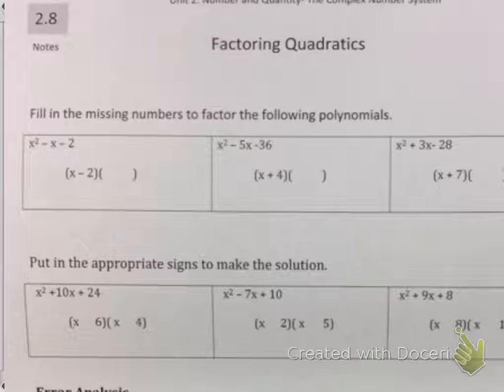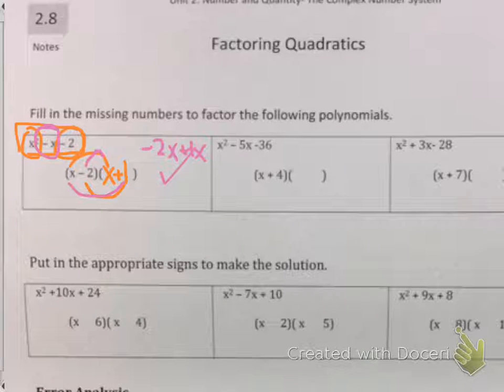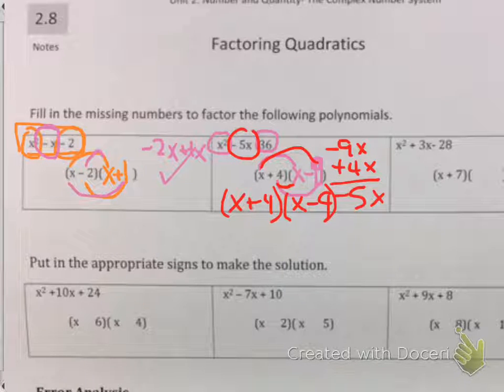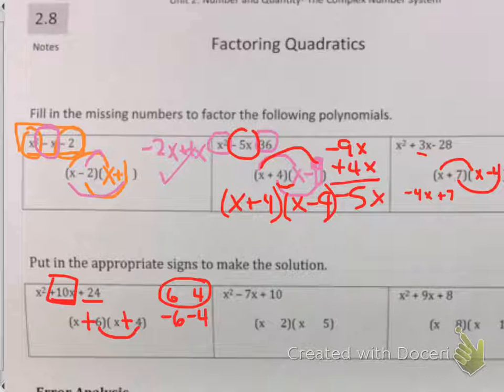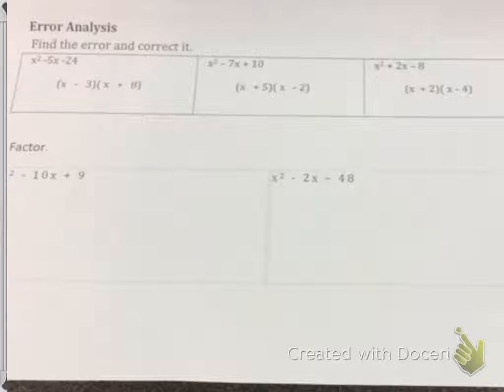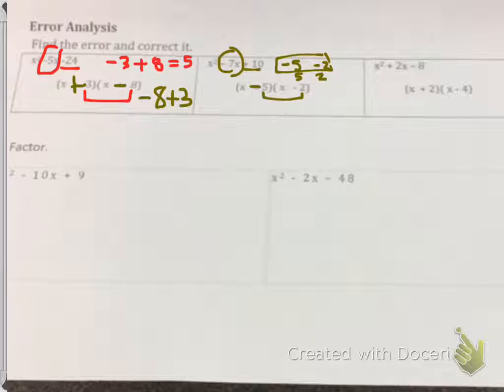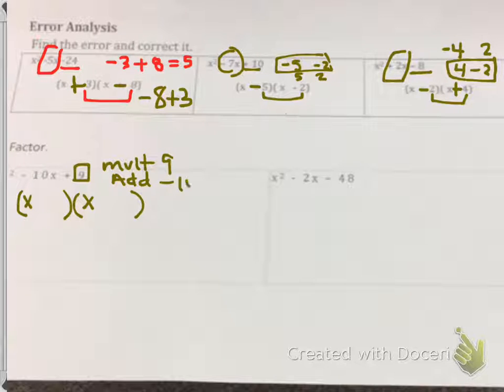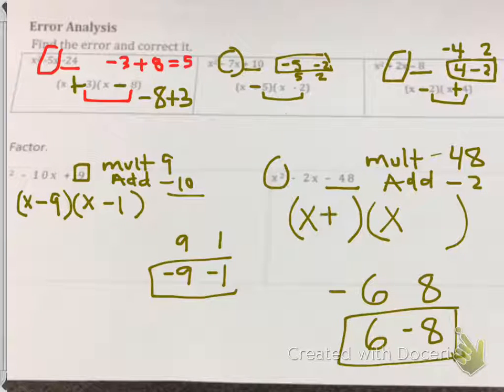2.8 math 2